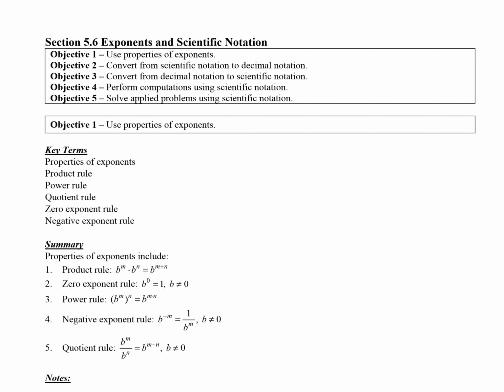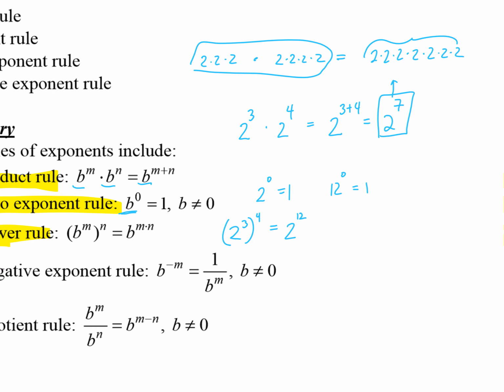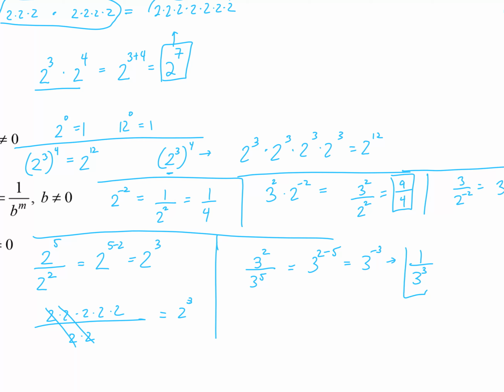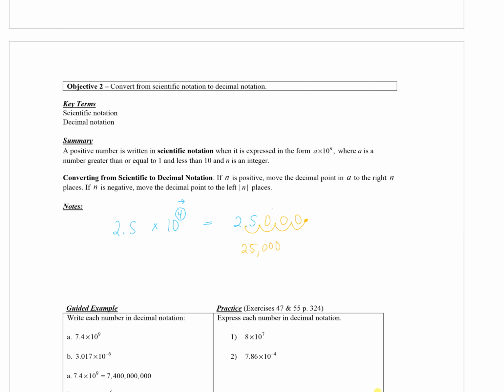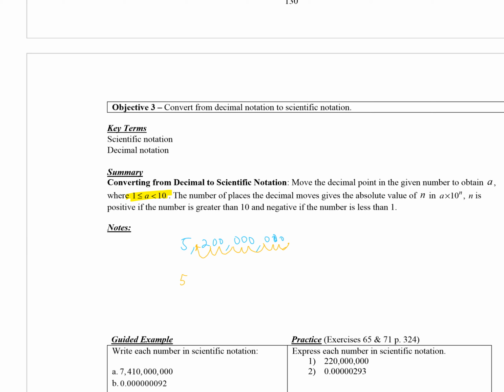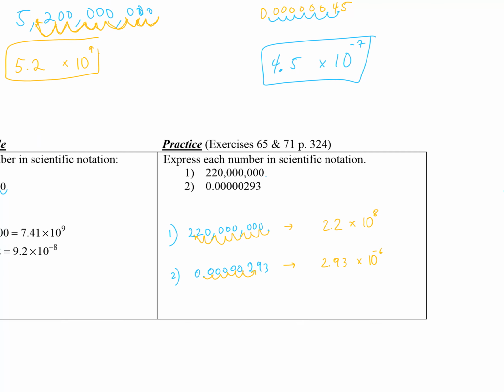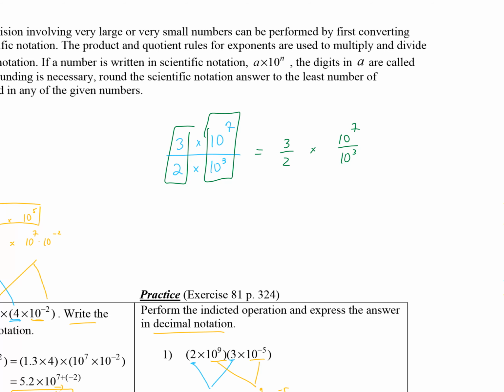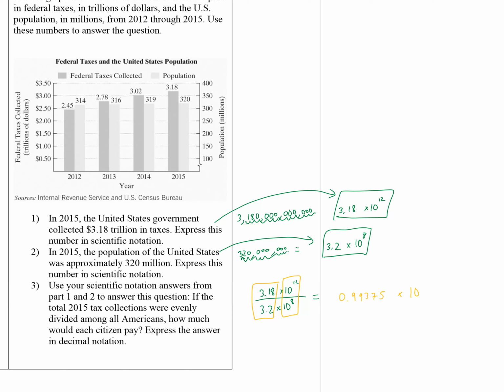MGF1107 - Chapter 5.6 Lecture